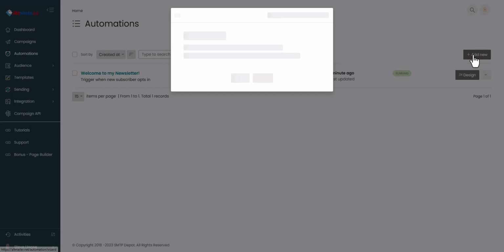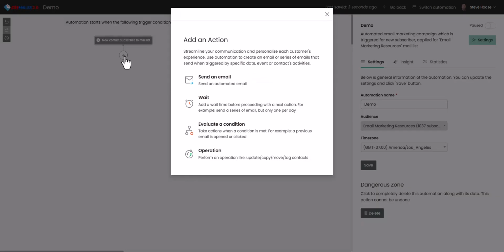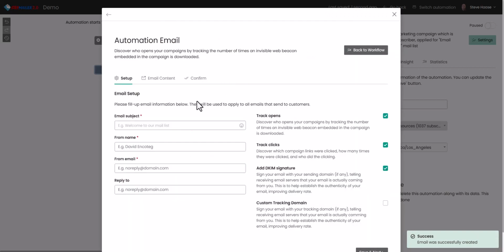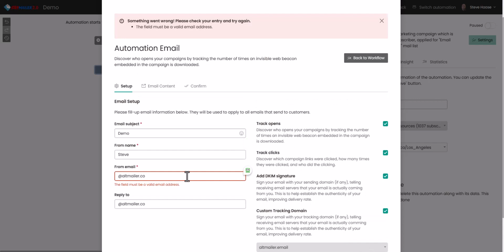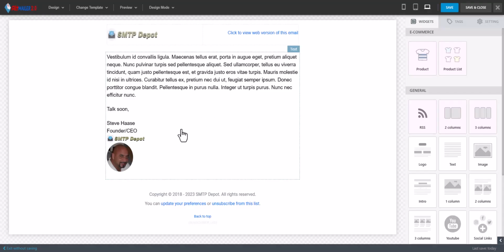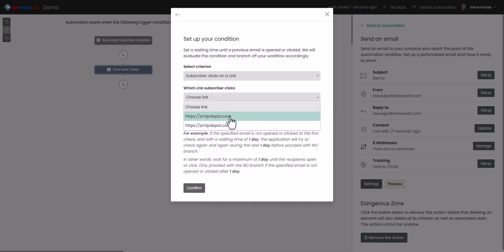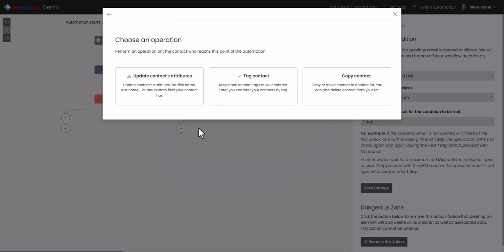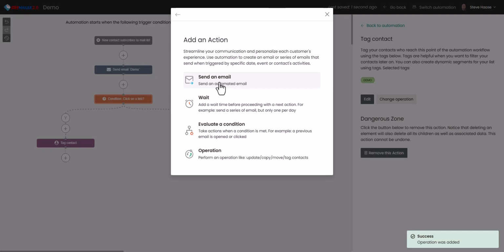Automations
How to use Automations in AltMailer 2.0